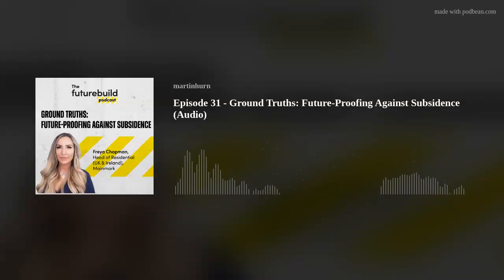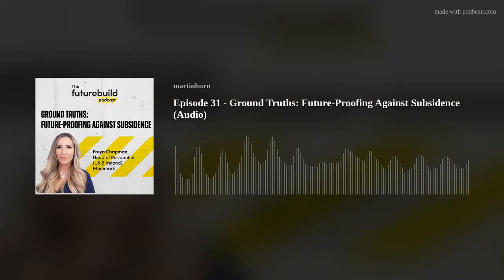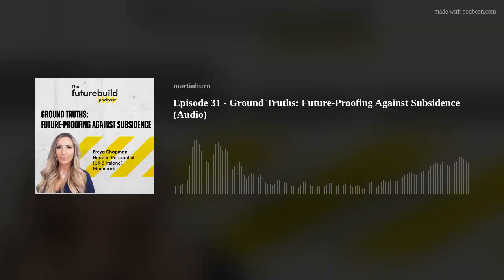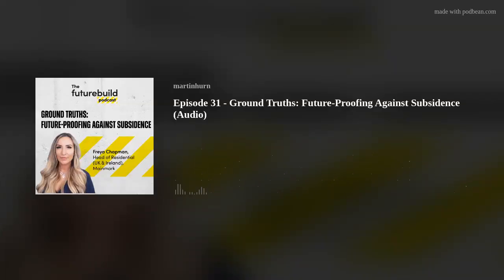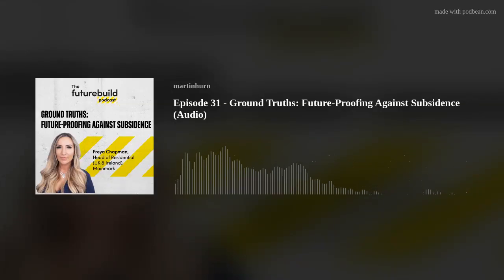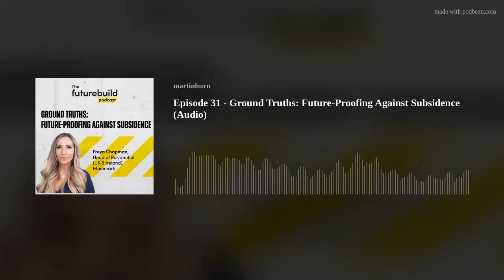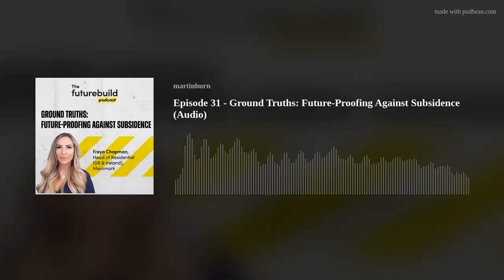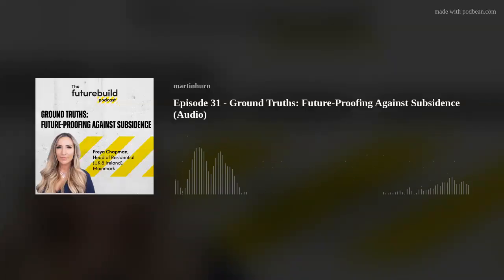Episode 31 - Ground Truths: Future-Proofing Against Subsidence (Audio)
Subsidence is one of the UK’s fastest-growing housing risks — but also one of the least understood. In this episode, we speak with Freya Chapman of Mainmark, a global specialist in ground engineering, to unpack the real causes of subsidence, its links to climate resilience, and the modern solutions that can stabilise and retrofit homes with minimal disruption. From clay shrinkage to drainage failures, historic buildings to coastal erosion, Freya gives a clear, practical and future-focused look at what’s happening beneath our homes — and how we can fix it.

Tune in now:
Follow Futurebuild on Twitter, LinkedIn, Instagram and Facebook